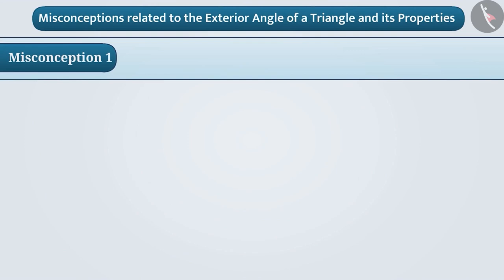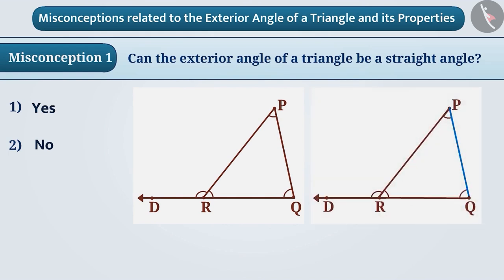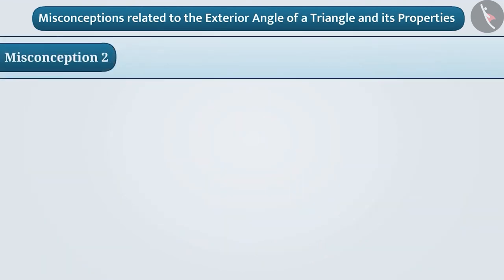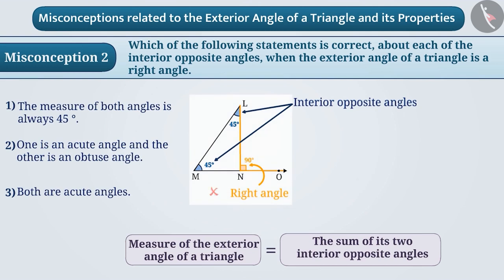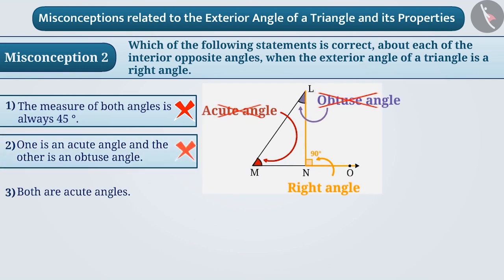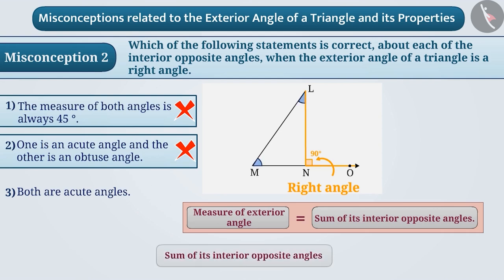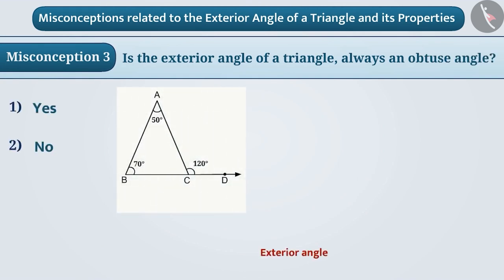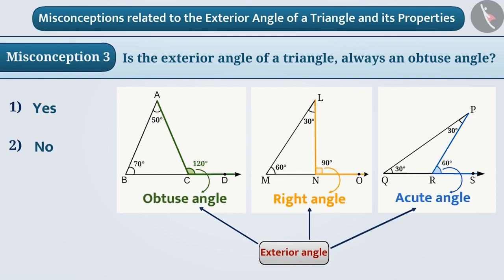Exterior Angle of a Triangle and its property | Part 3/3 | English | Class 7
Exterior Angle of a Triangle and its property | Part 3/3 | English | Class 7 |  | NCERT |

Exterior Angle of a Triangle and its property | Triangles | Grade 7 | NCERT | The triangle and its properties

Welcome to part 3 of Angle Sum Property of a Triangle. In this video, we will discuss various misconceptions and/or common errors related to Angle Sum Property of a Triangle.